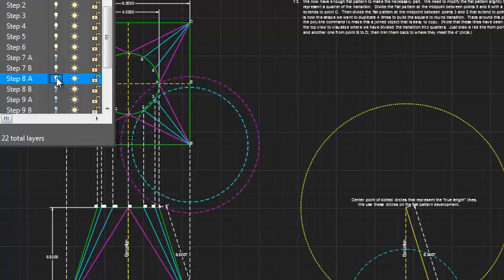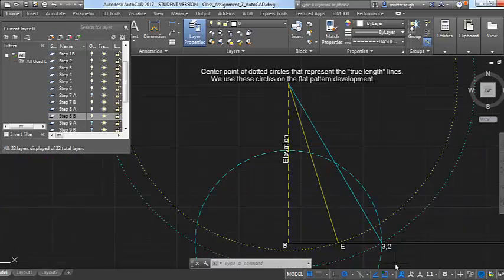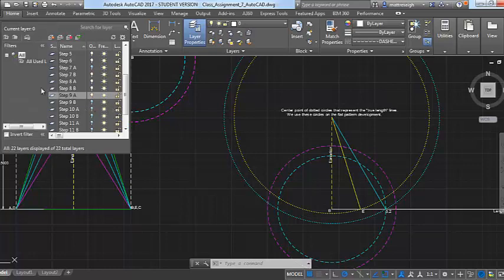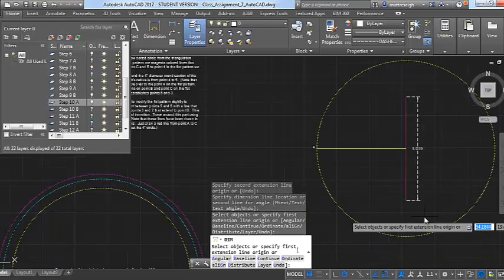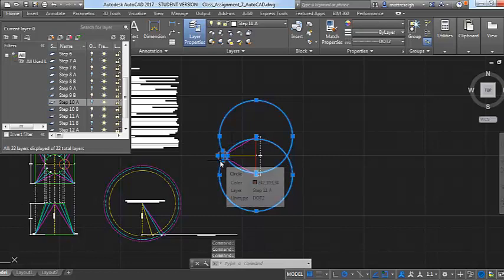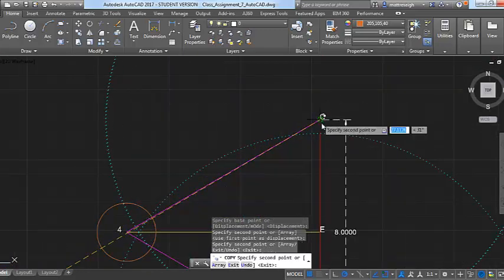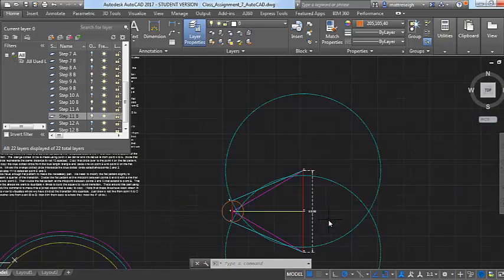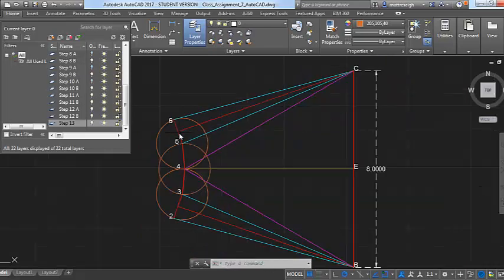18 Class Assignment 7 Part 2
This is the second video in a series explaining how we develop a flat pattern for square to round transitions.  At the end of this video we have a completed quarter pattern.